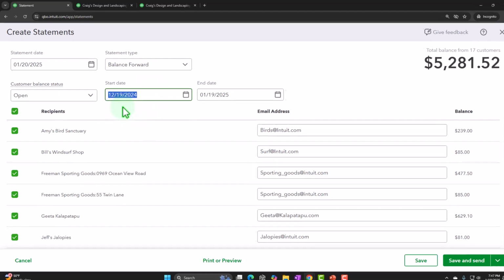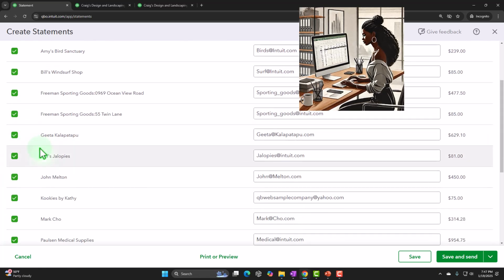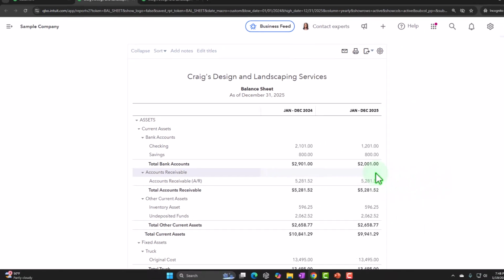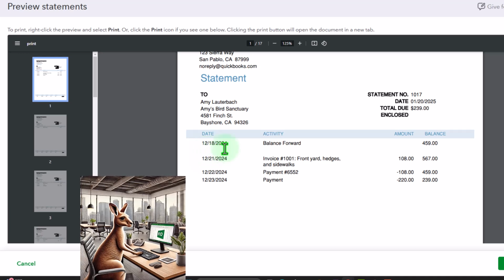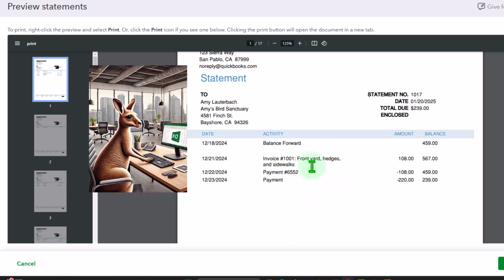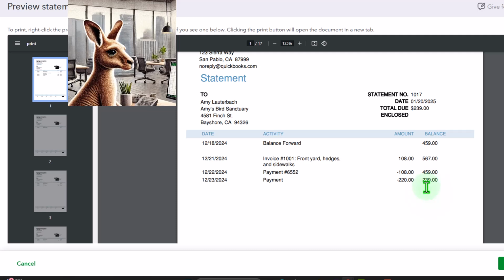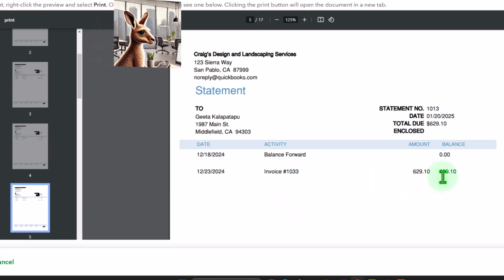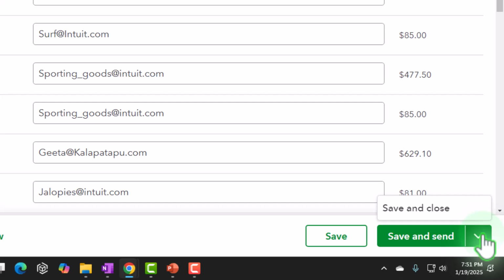Statement Form – Balance Forward 2 QuickBooks Online 2025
Statement Form – Balance Forward
QuickBooks Online 2025